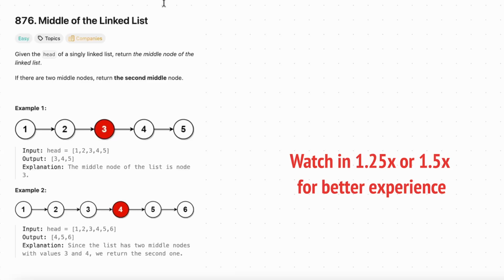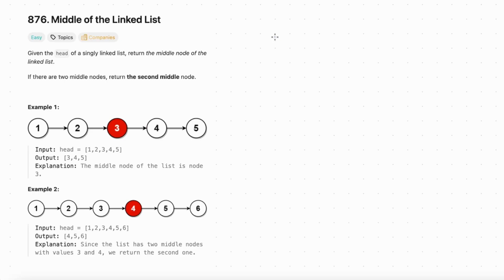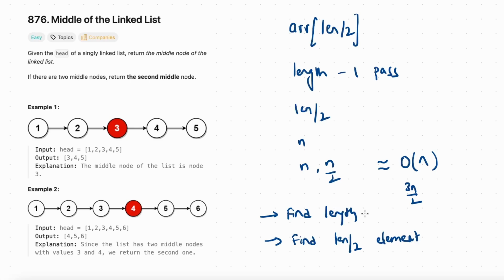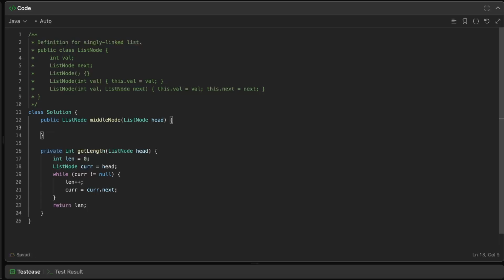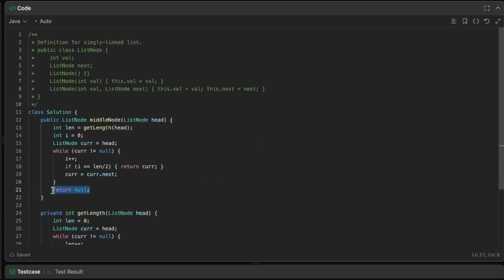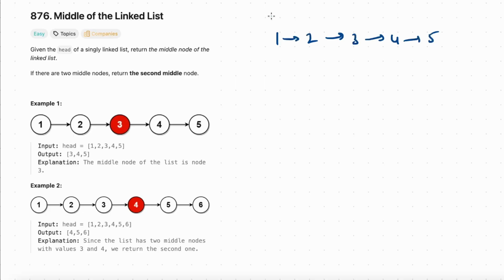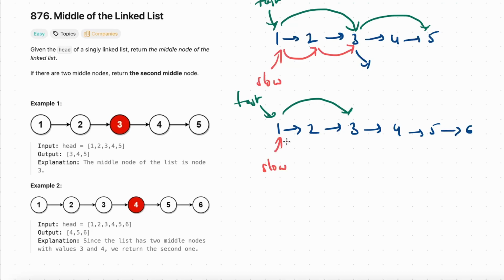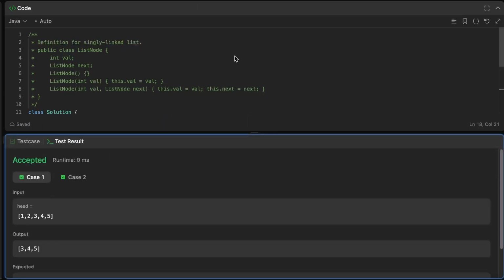Find the Middle of a Linked List | Fast & Slow Pointer Explained 🔥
In this video, you’ll learn how to find the middle node of a linked list — one of the most common coding interview problems! 🚀

We’ll cover:

✅ The problem statement & example walkthrough

🧠 Two different approaches:
1️⃣ Using the length of the list
2️⃣ Using the two-pointer (fast and slow) technique

0:00 - Introduction
0:40 - Method 1 - Counting
1:40 - Method 1 - Code
4:00 - Optimal Method
4:57 - Optimal Code